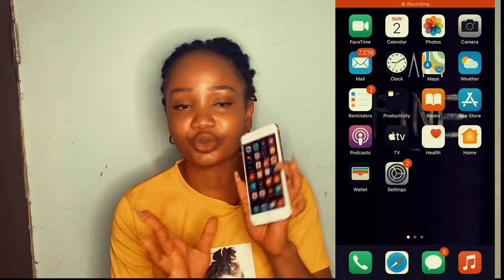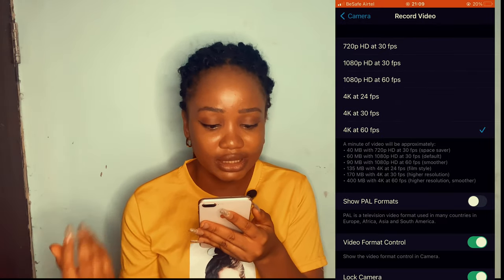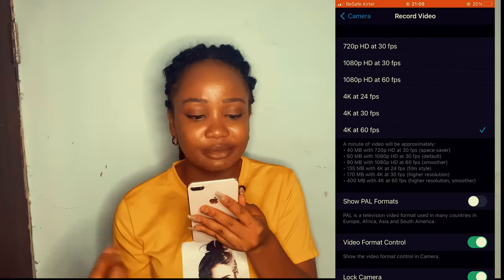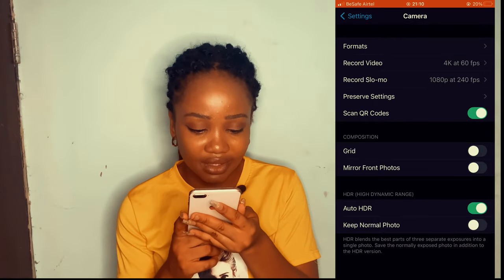How to film HIGH QUALITY 4K YOUTUBE VIDEOS with just an Iphone| Content Creation Tips For Beginners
Hey guys,

For people who would like to start creating content, the in affordability of cameras is no longer an excuse holding you back.
In this video, I take you on a beginner's guide to filming high quality video content with just an iPhone in order to create budget-friendly professional videos with iPhone. Cameras can be super in affordable and not ideal for beginners in the content creation field instead the could use their phones to film 4K quality videos with ease.

Gear For Filming Video Content With Iphone

"For I can do everything through Christ who gives me strength." Philippians 4:13

MY PODCAST - Unmask It -   anchor.fm/somaa

Nigeria.
~When"s your birthday?
September 28